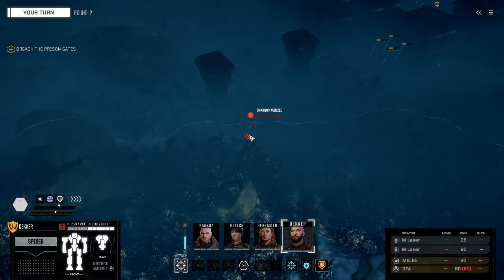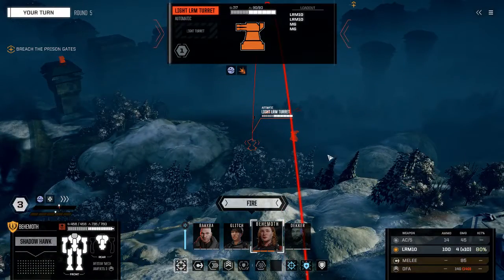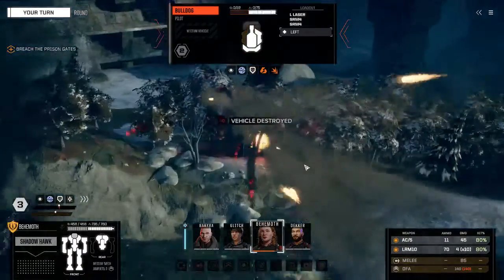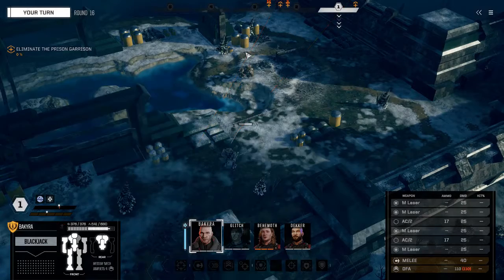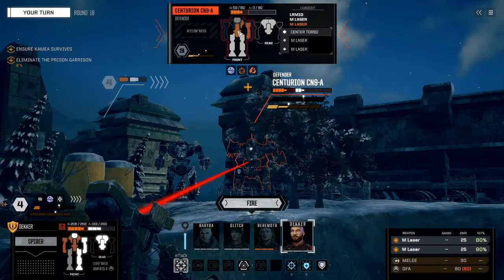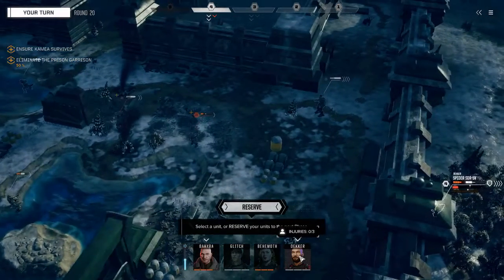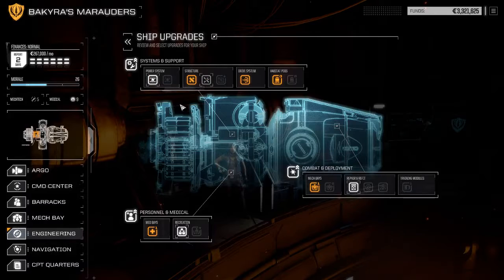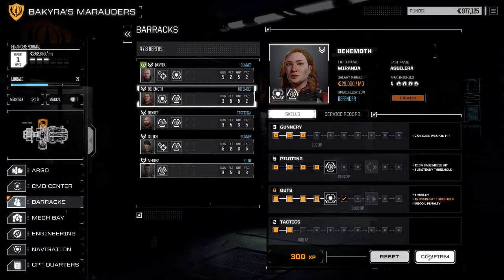Battletech - Campaign 1 - Mission 6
Open the Icebox! GET THE SHIP!